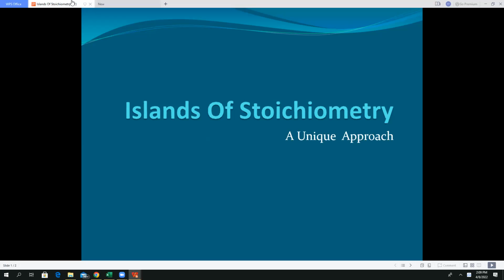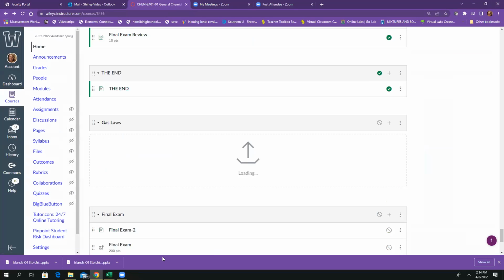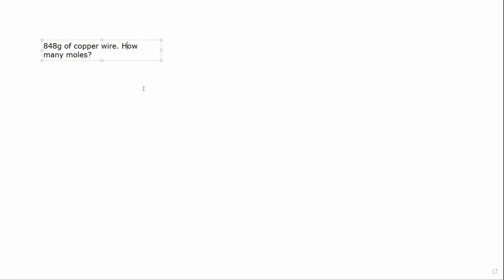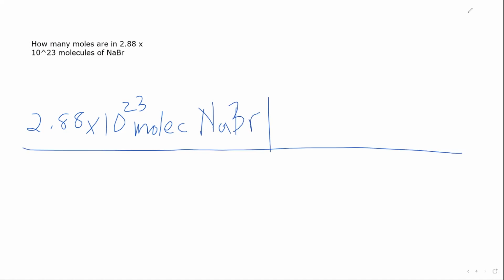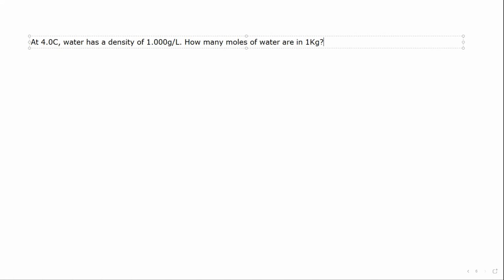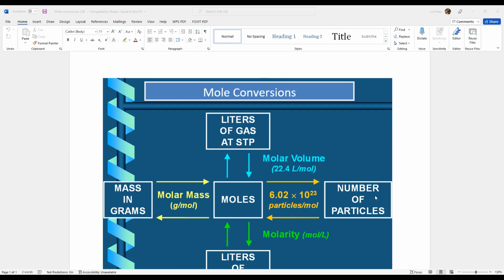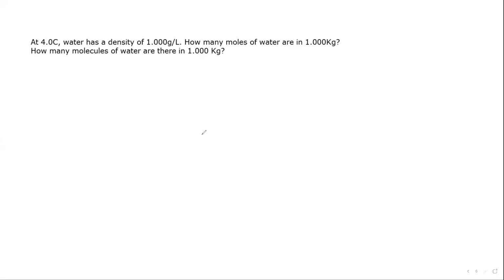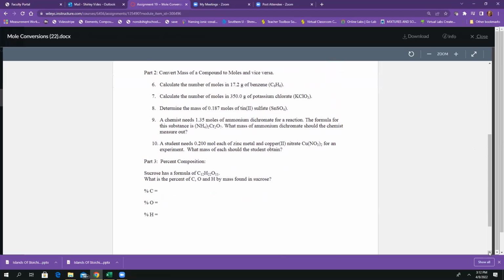CHEM 2401 Lecture 04082022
Stioichiometry calculations, Molar mass, mole conversions